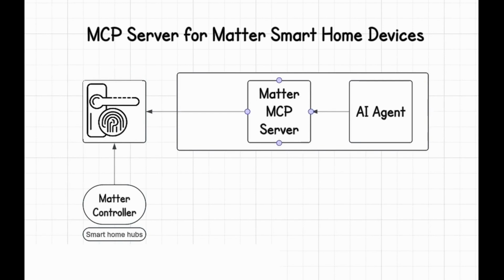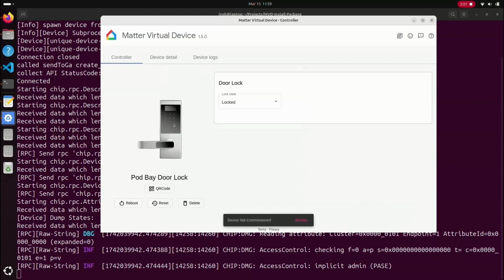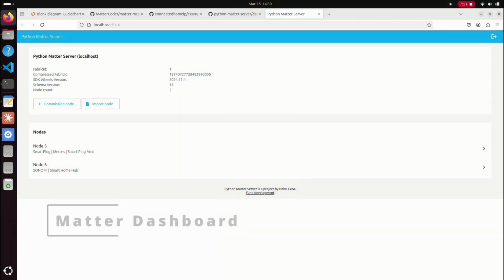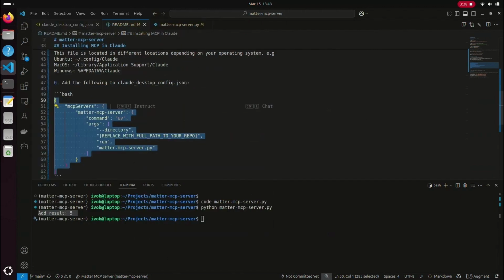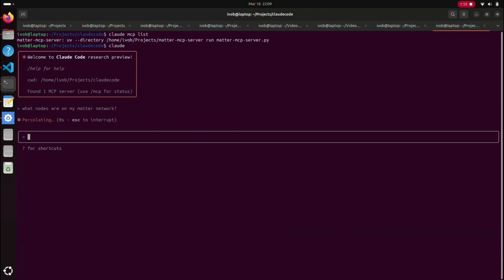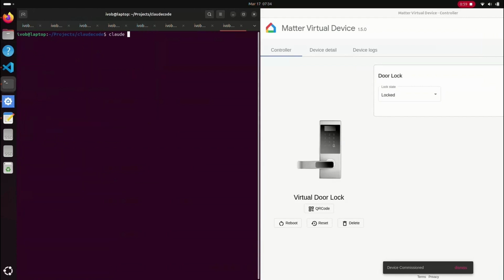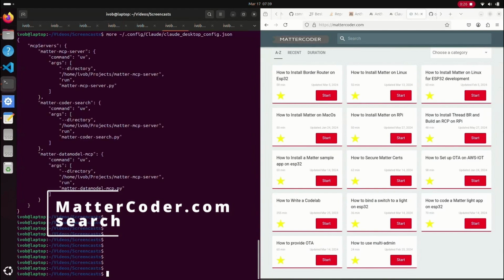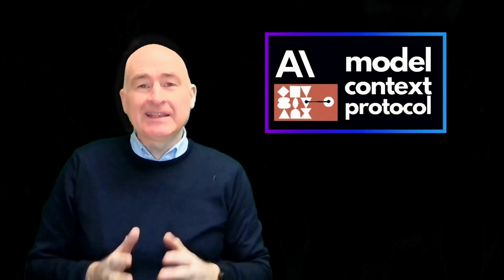MCP + Matter = Future of Automation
AI agents are exciting—but what if they could control real-world devices seamlessly? With Matter, the new smart home standard, that’s now possible! With the Model Context Protocol (MCP) and Matter, smart-home devices can be controlled directly by AI models for next-level automation.

🔹 Learn how AI can interact with smart devices

Links to Open Source Tools:
MatterMcpServer Repo: